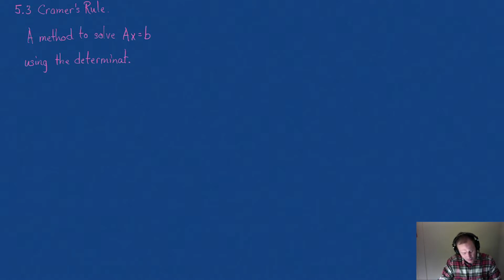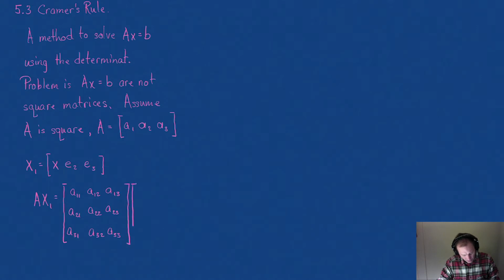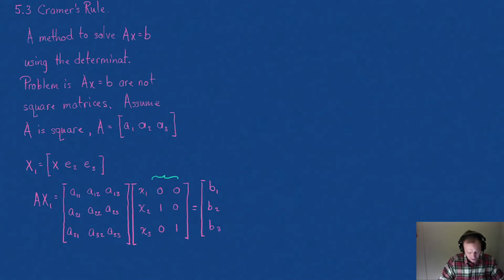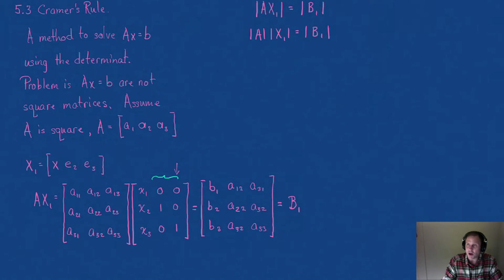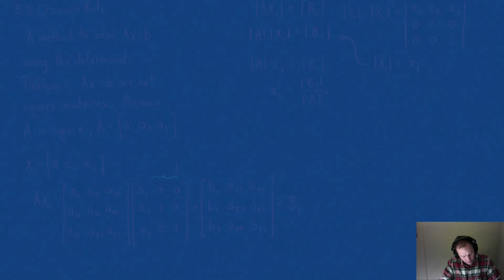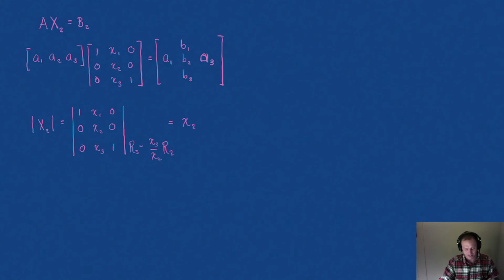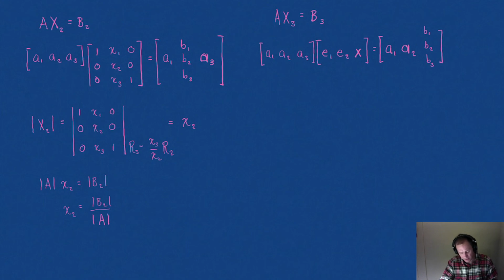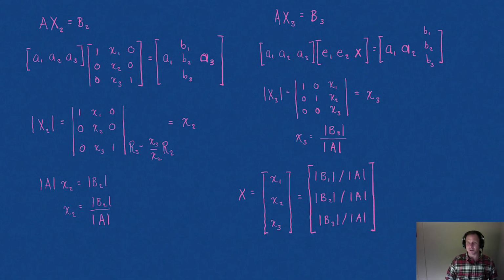5.3 Cramers Rule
The motivation behind Cramer's rule is to use the determinant to solve the matrix equation. This video derives Cramer's Rule.